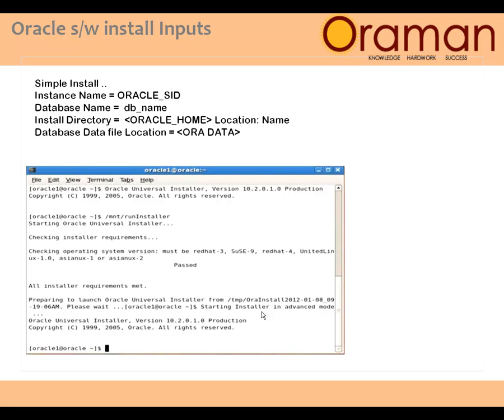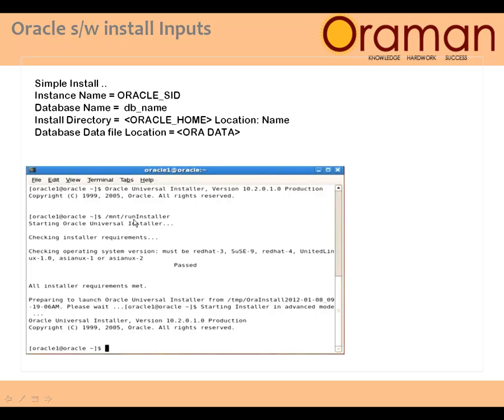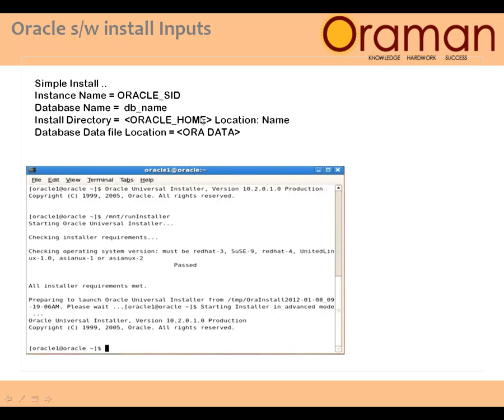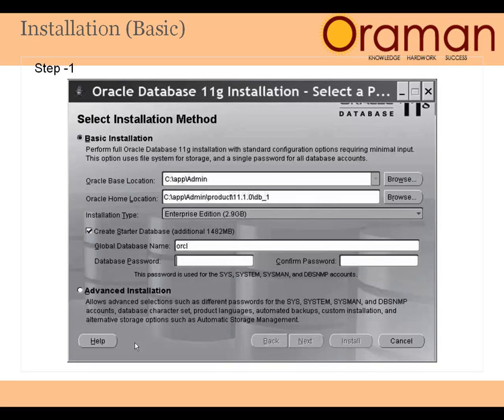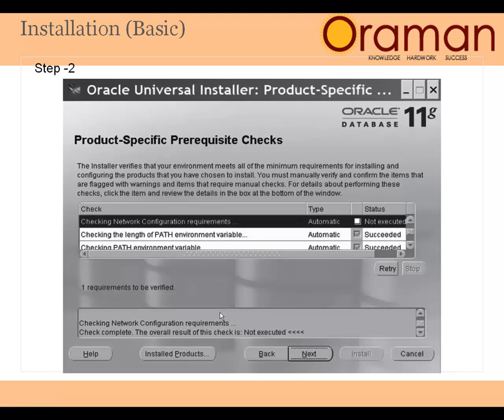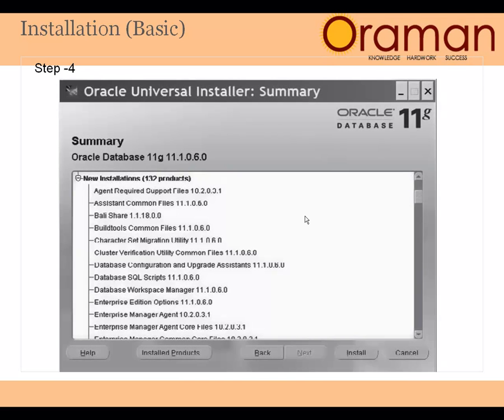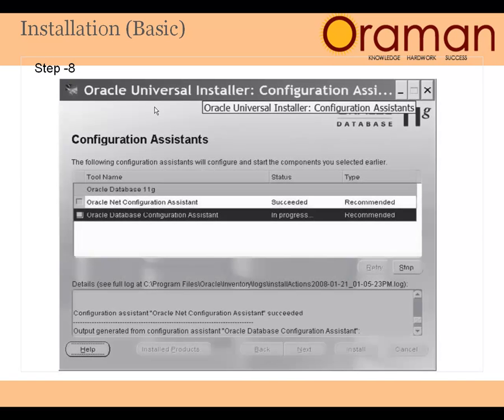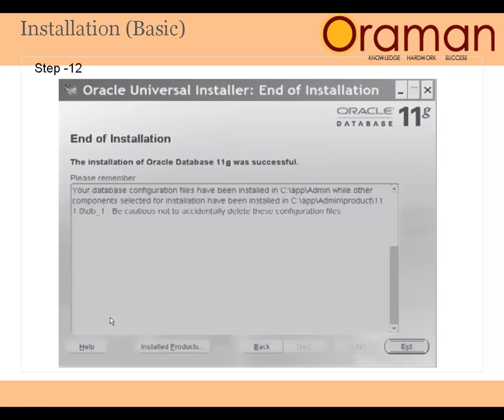oracle database administration 2hour class Installation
(IT training vedios are available oracle dba)